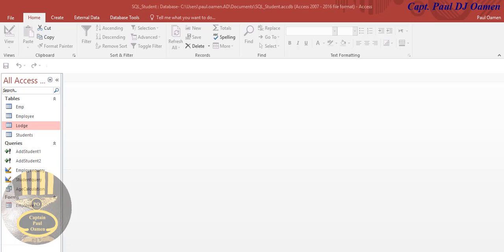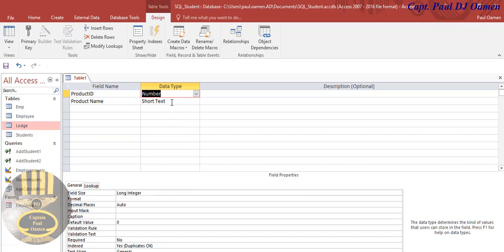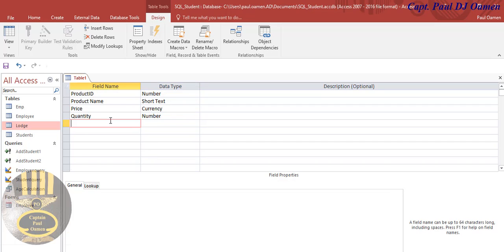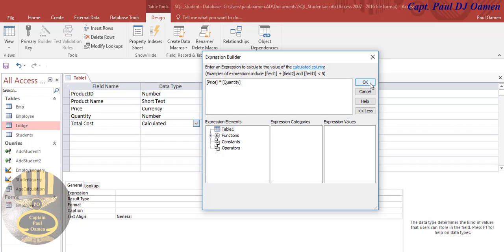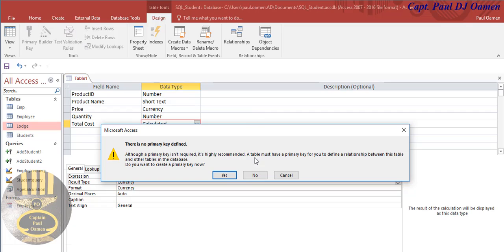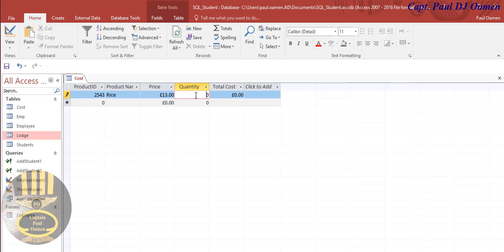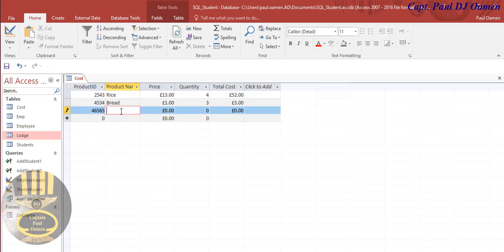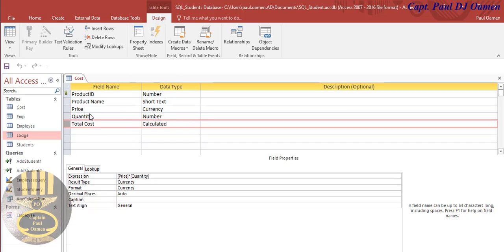How to Create Calculated Fields in Microsoft Access